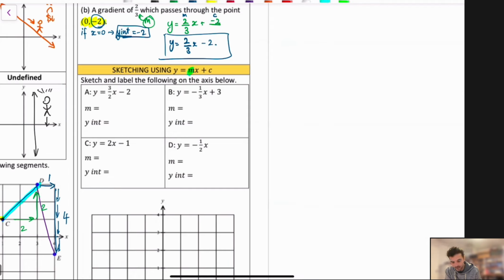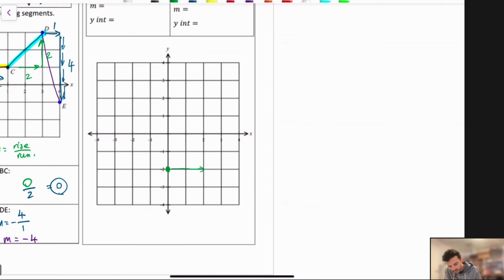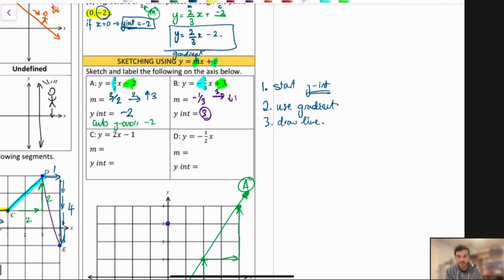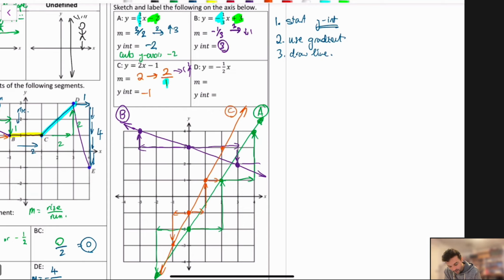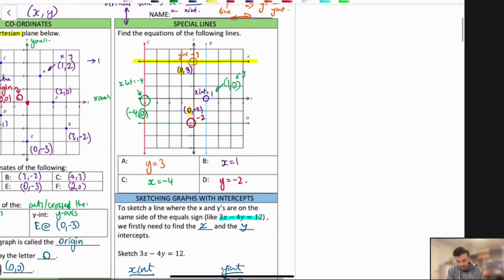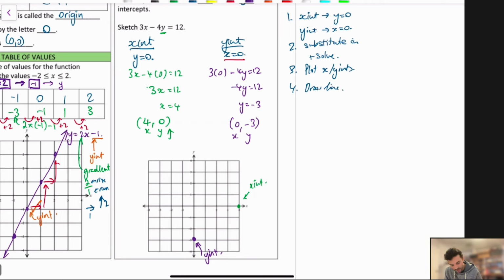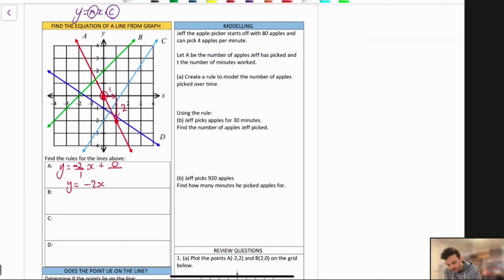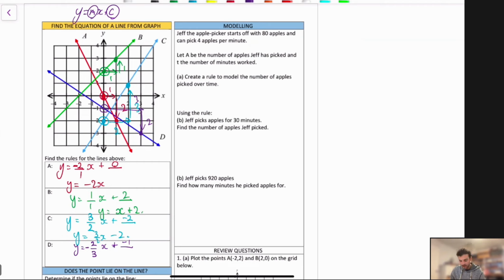Linear Review L2 Sketching lines and finding the equation of lines